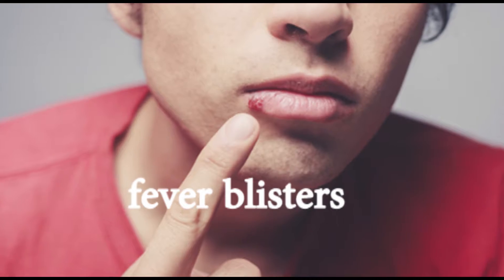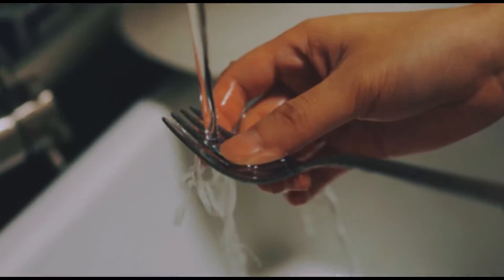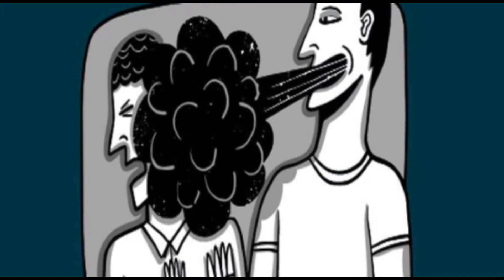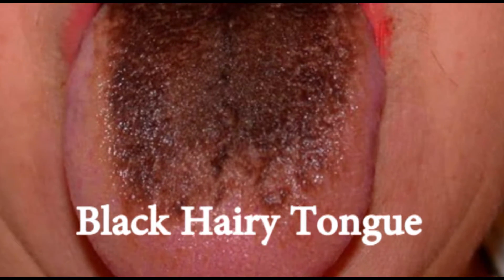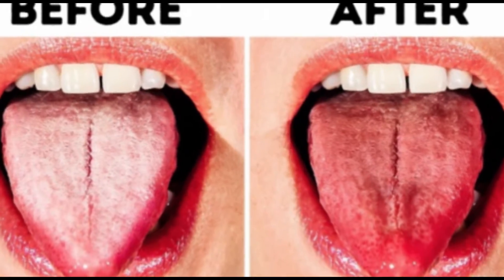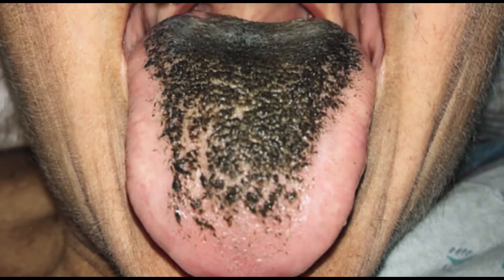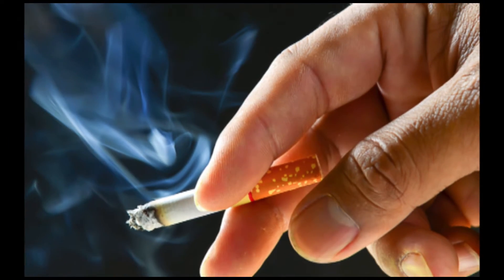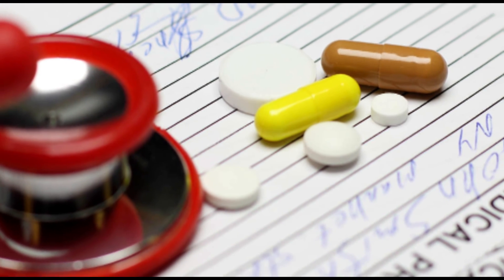03 Oral Health Problem | ScienceRoot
03 Oral Health Problem | ScienceRoot